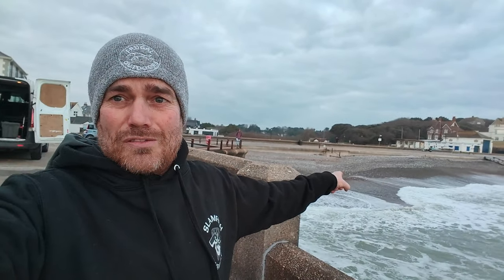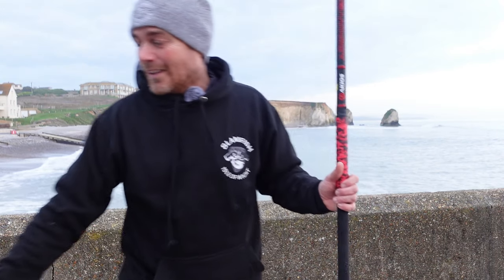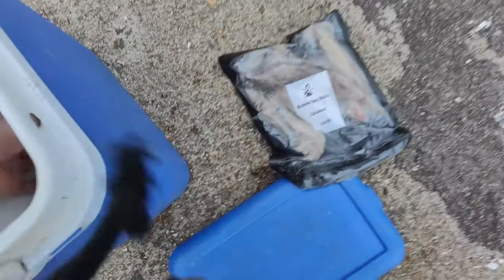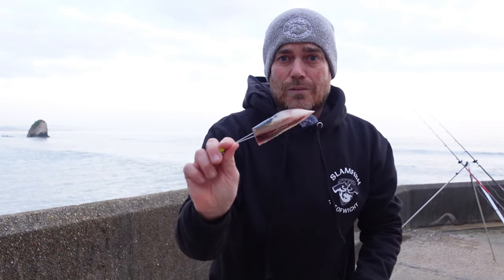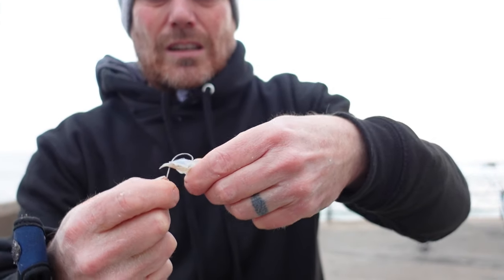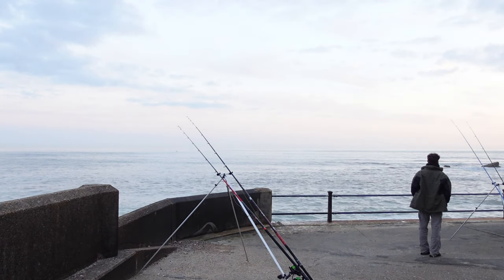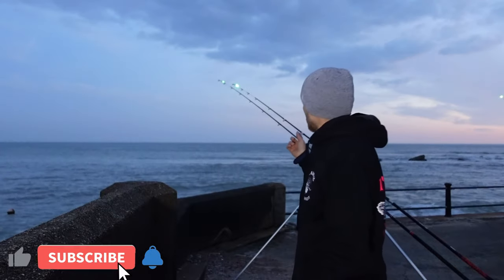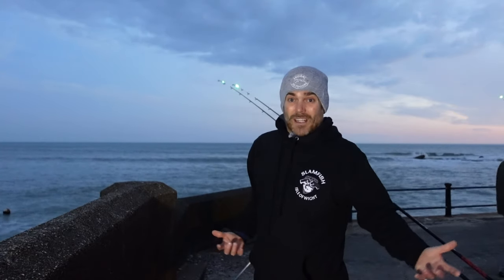Fishing for conger eel at our local venue, bitten by a conger hit target Fishing uk Isle of Wight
hey everyone,

So I went out with my stepson on this one, and being as we really wanted to get him his first conger, we decided on our local venue of freshwater. Really enjoyable session, and got to try out a new rod, the Akios airpower 420 GTR. We both managed to get our target, not the biggest by any stretch, but target all the same. I also got a love bite from my conger. Lesson learnt there, keep fingers well away, even if they are small

Stickers. £2 free postage

A link to my rigs if anyone is interested in buying any.

Pulley pennels

Pulley dongle

If anyone is interested, please send an email and we'll sort it out.

Thank you to everyone for all your support, advice and kind words, I'm really enjoying this little journey.

frugal
You can find more info on us on our about page